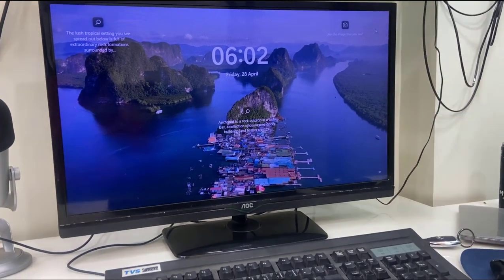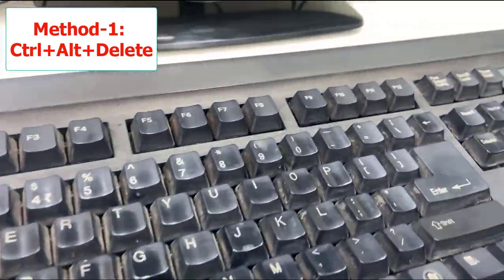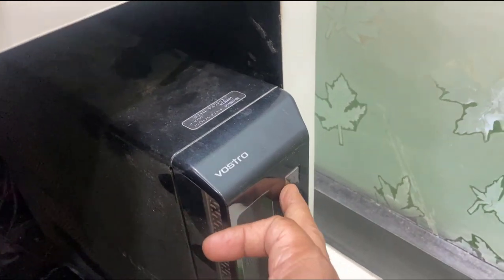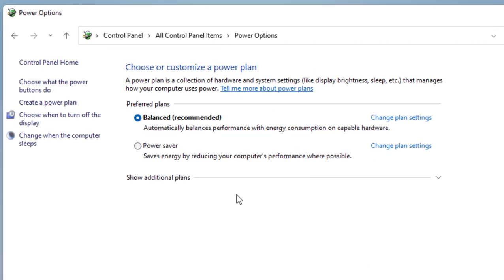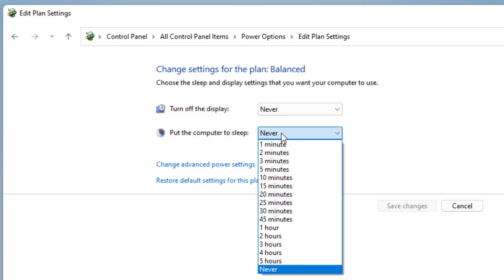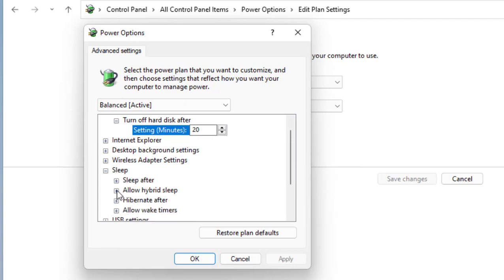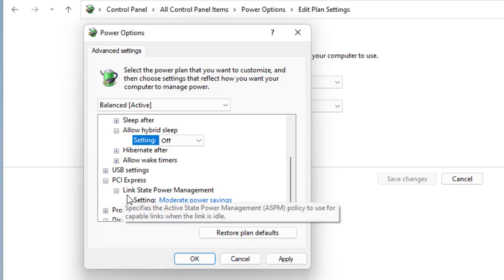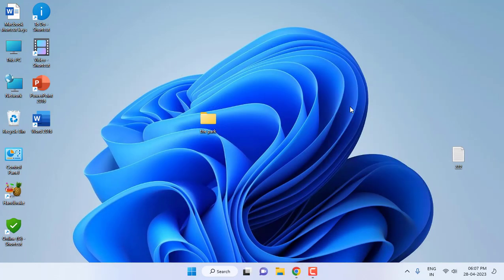How to Fix Windows PC Not Showing Log-In Lock Screen Stuck on Welcome Screen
Fix Windows PC Stuck on Login Screen